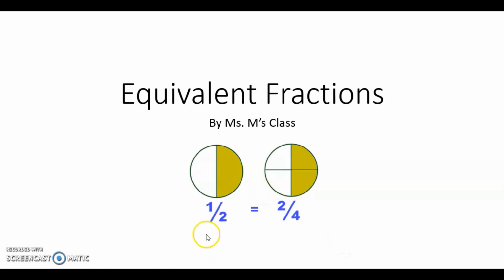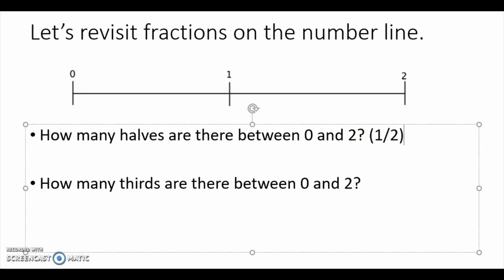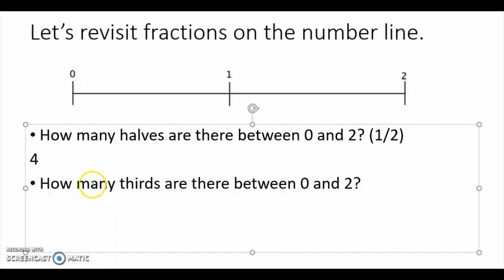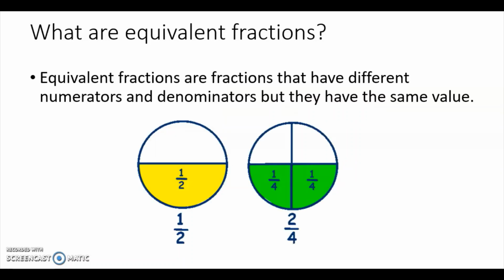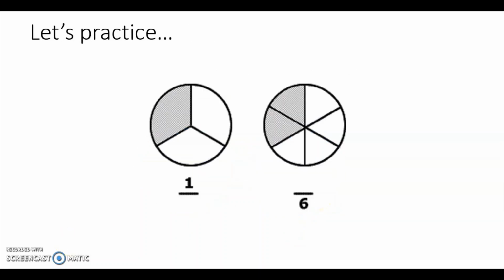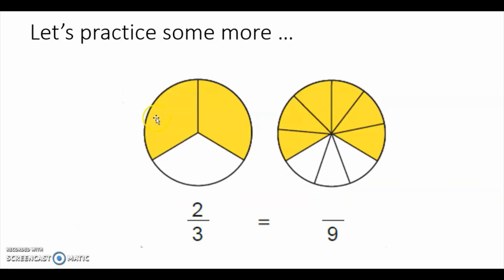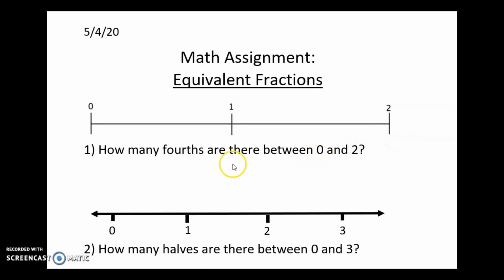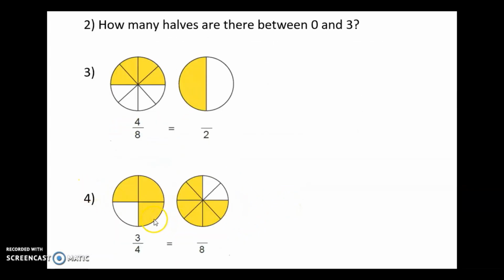Math Lesson: Equivalent Fractions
In this lesson, we learn about equivalent fractions.